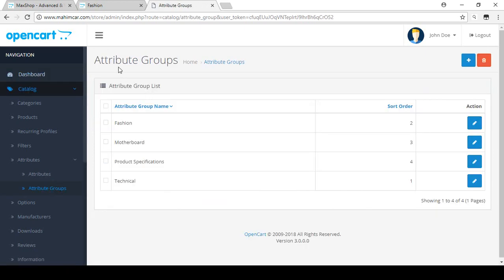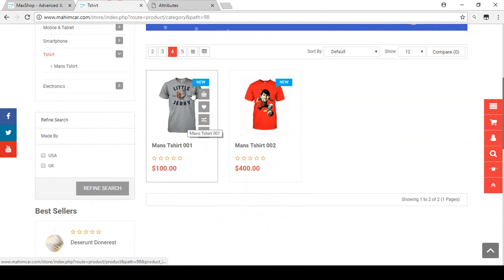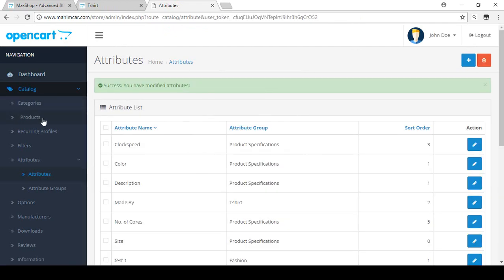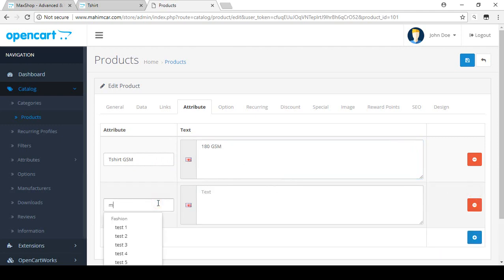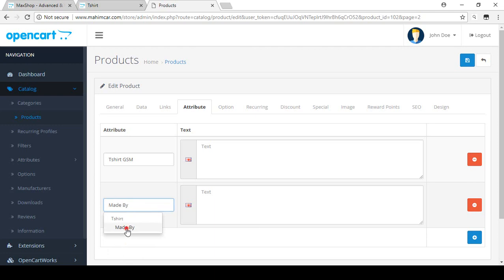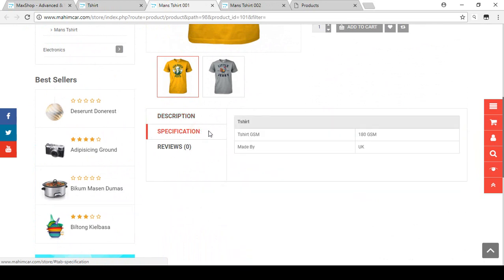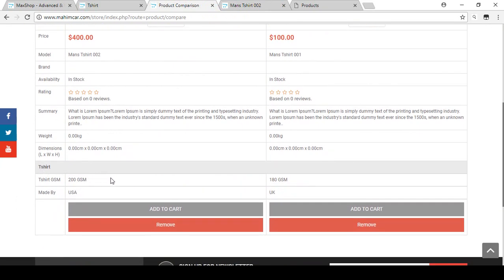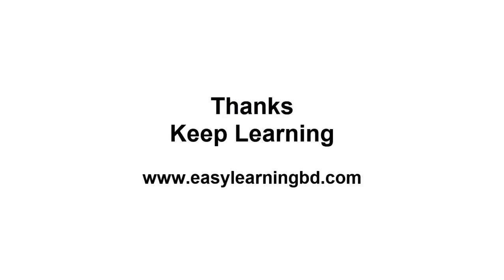Opencart 3 - How to setup Attributes and Attributes group | Ecommerce Course